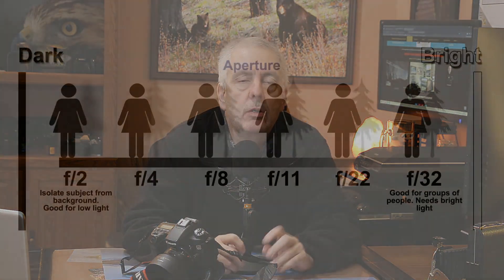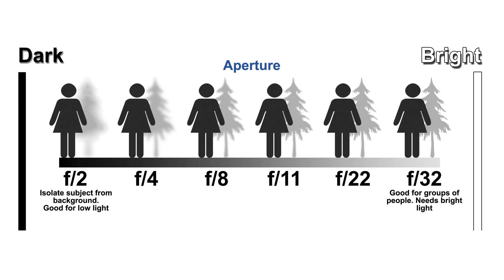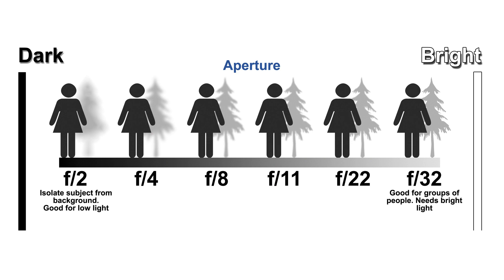How to shoot GREAT pictures in Aperture Priority mode. I LOVE THIS for my 150-600. When to use it??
Aperture priority mode is AMAZING to help you get FANTASTIC pictures. I talk about taking pictures in aperture priority mode and how I get award winning images using a mode that many photographers overlook.